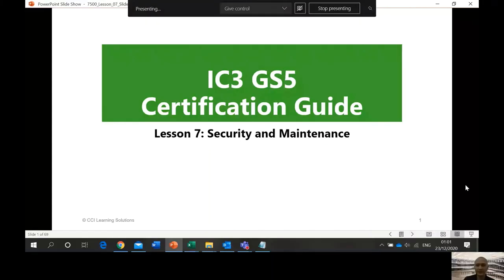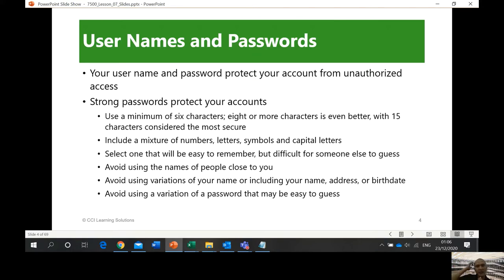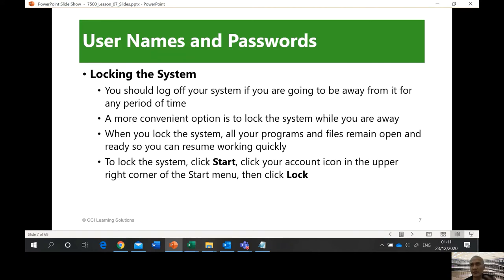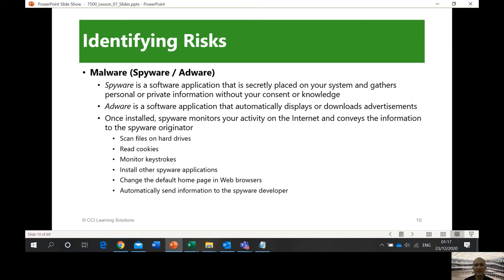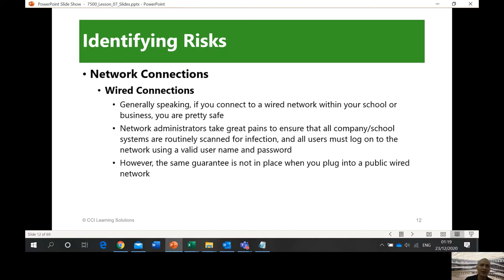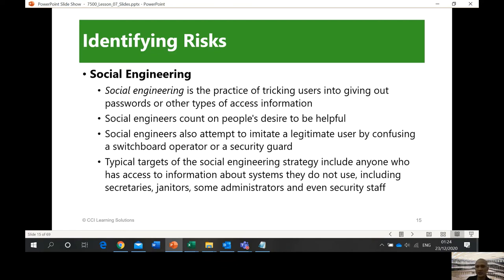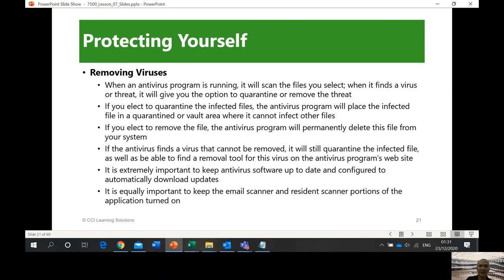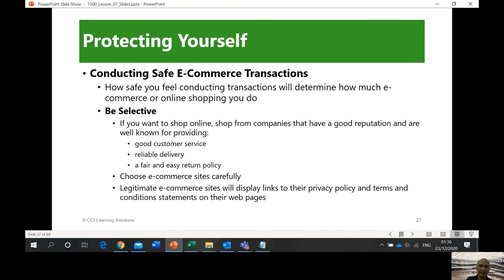IC3 ModA Lesson 7 Security and Maintenance Part1 by Orven Estalilla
Foundation IT Online Lectures
Owner - Orven Estalilla (IT Lecturer)